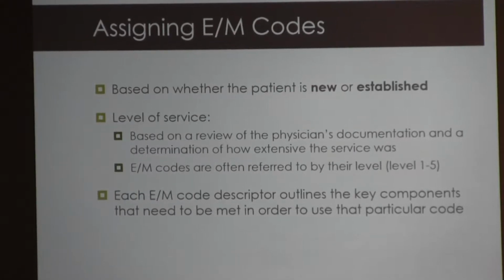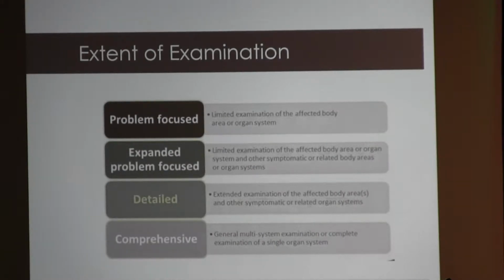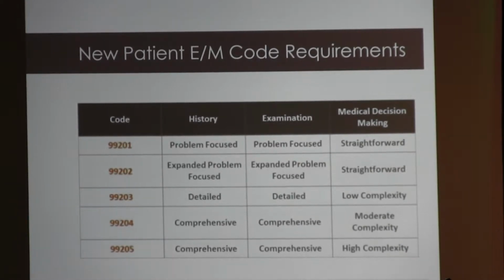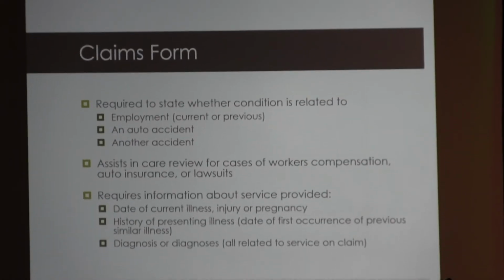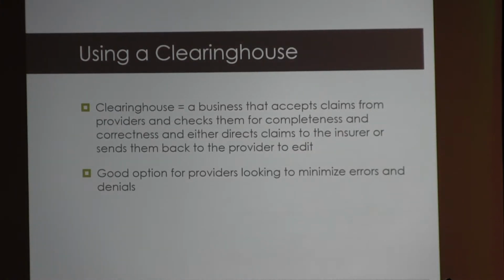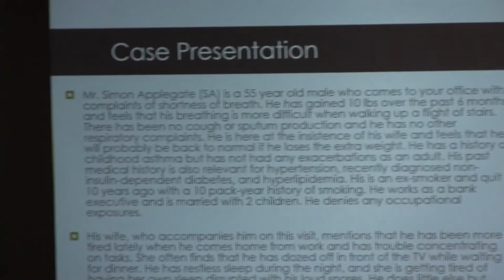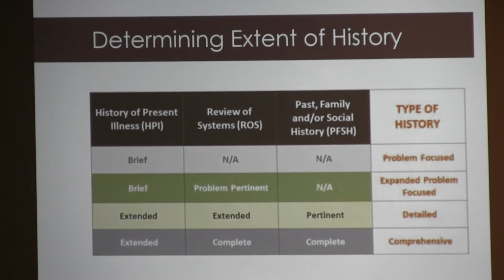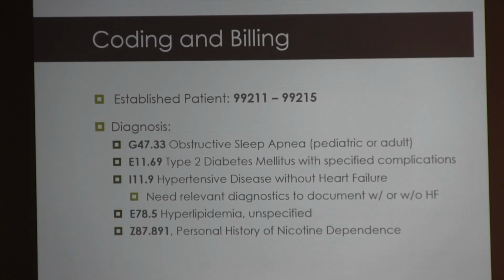Sunday 1 5